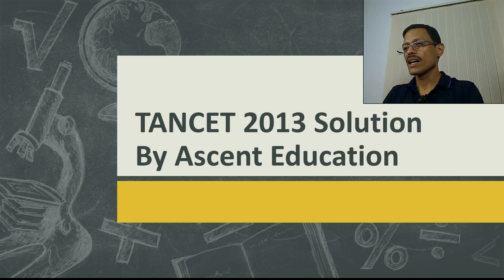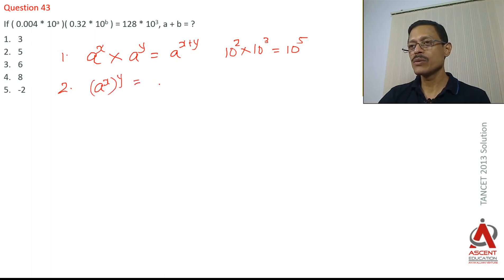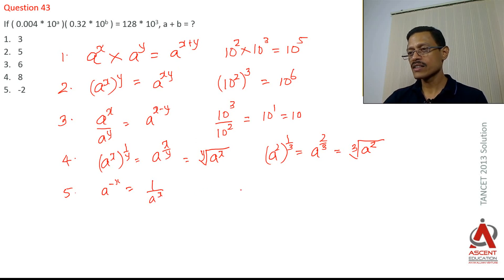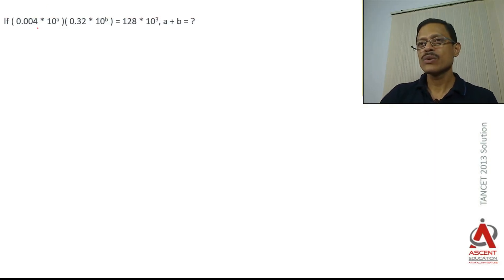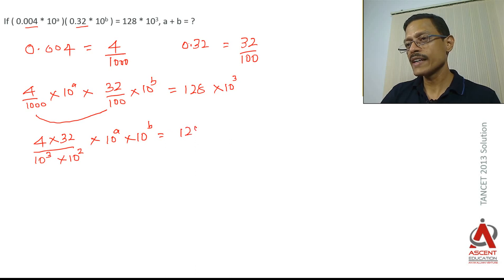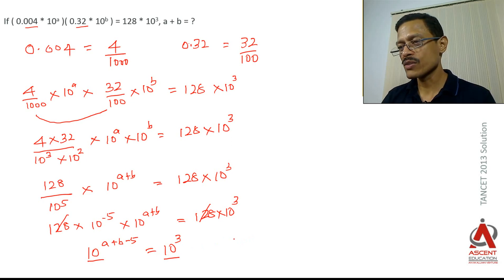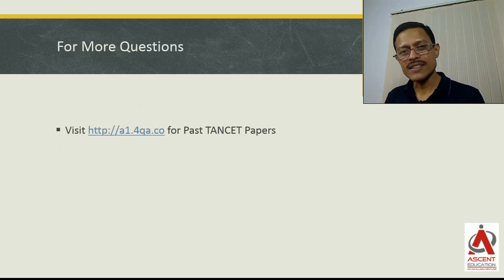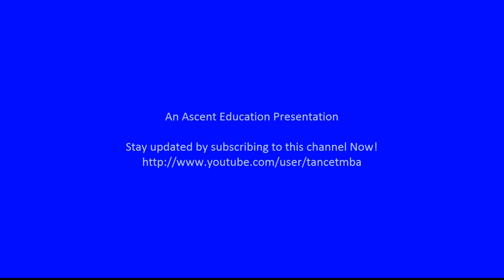TANCET MBA 2013 Solution Q43 - Ascent Education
Number Properties - Rules of Indices, operations on fractions and decimals. Medium level difficulty question. The question uses most popular rules relating to indices and also tests your understanding of converting decimals to fractions.

The video is presented by K S Baskar, Ascent Education - TANCET classes

The explanation is presented in both Tamil and English.